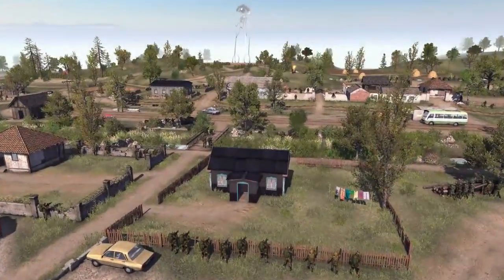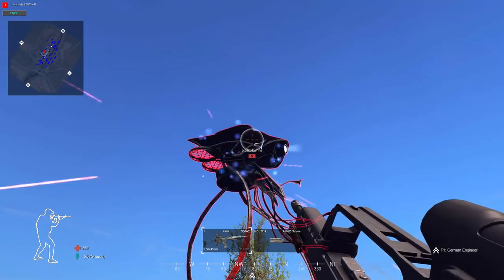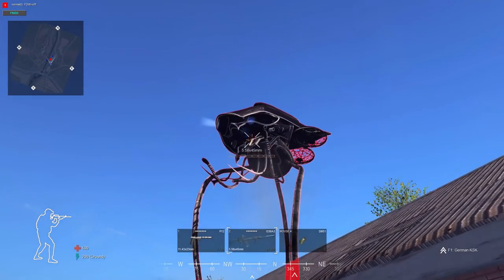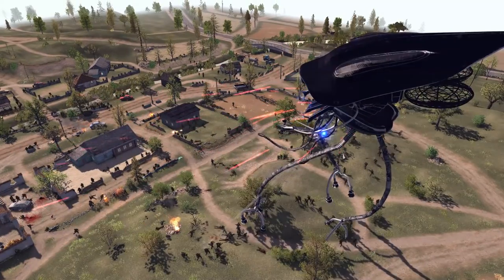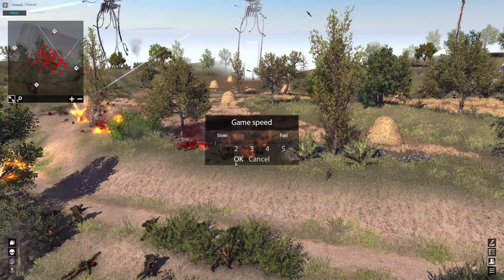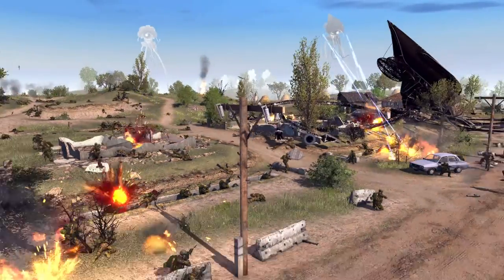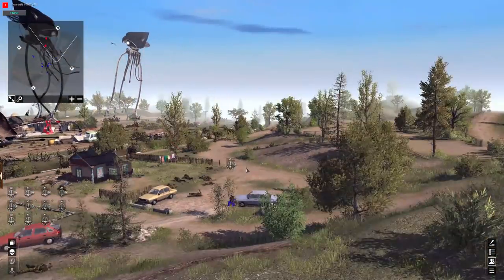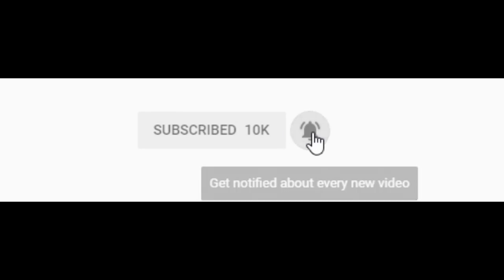Giant Tripod VS 1,000 German Soldiers!? - Call to Arms: War of the Worlds Mod Battle Simulator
DaleyTactics has a Giant Tripod fight against 1000 Soldiers of the German Army! Can 1000 German Soldiers defeat a Giant Tripod? This was made using the Men of War Assault Squad 2 spinoff Call to Arms War of the Worlds Battle Simulator.